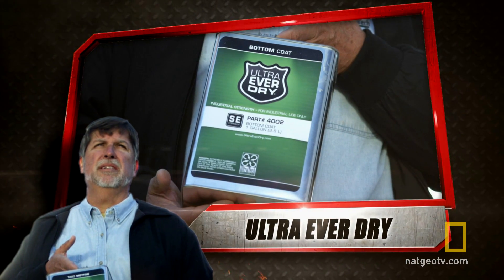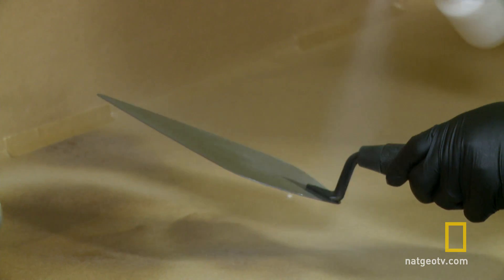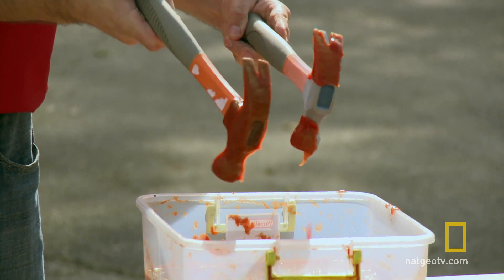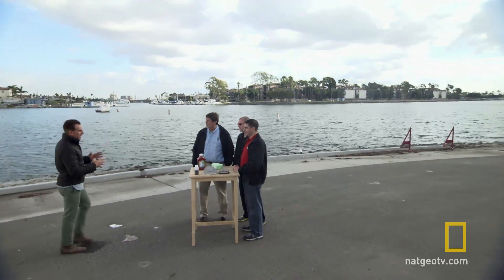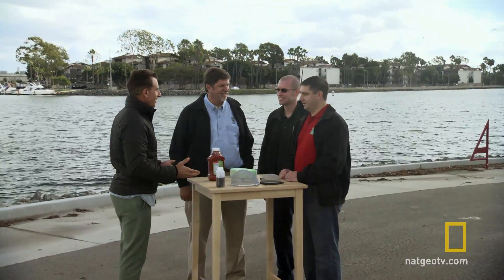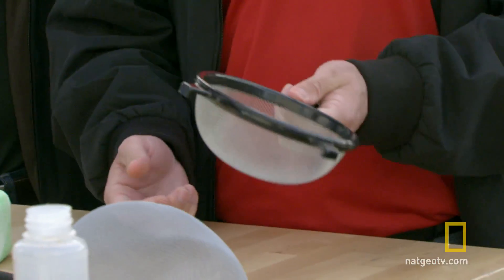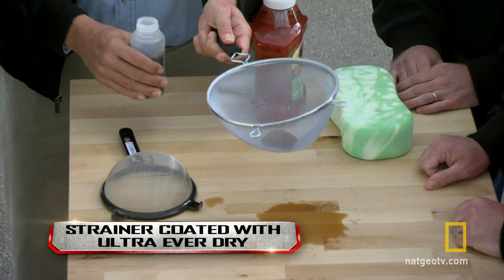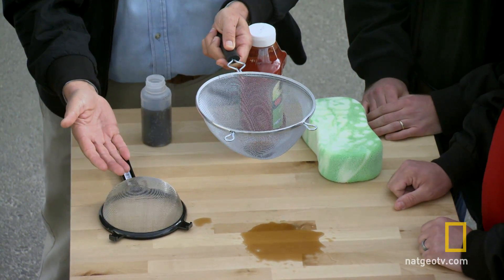Starcie niepokonanych - Zawsze sucho?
Czy preparat Ultra Ever Dry zwycięży w konkurencji?